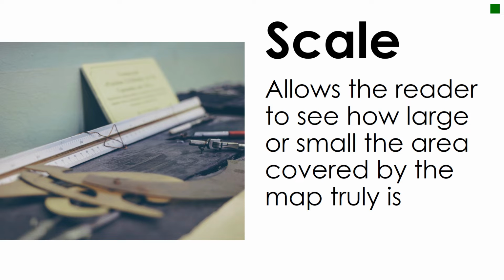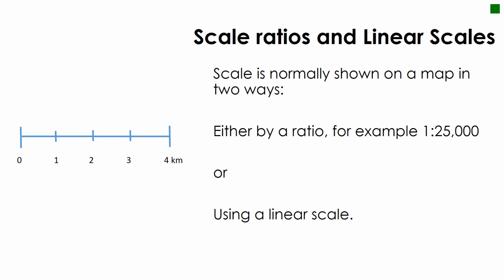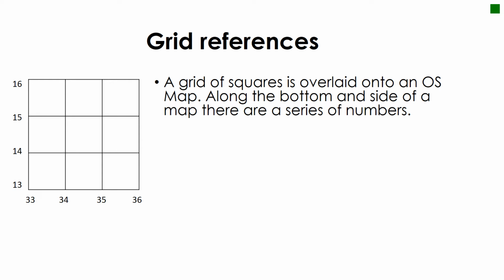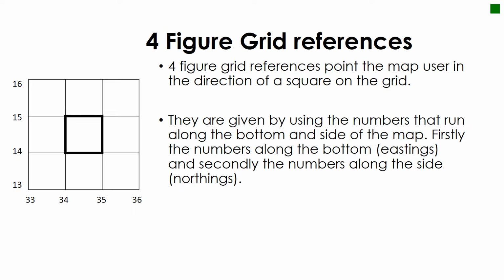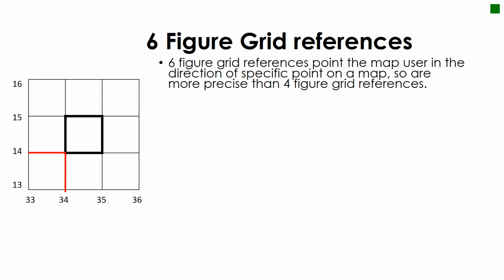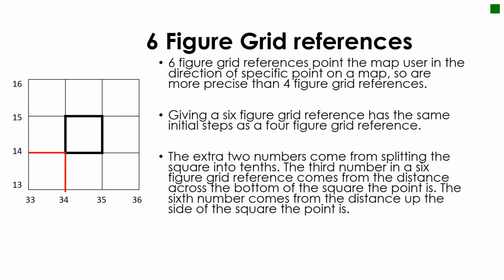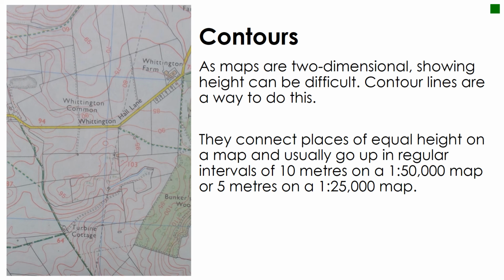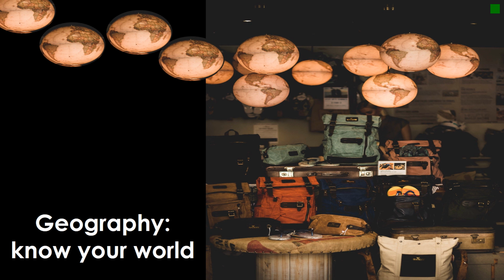GeographyBurst Mapskills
Explaining how to use scale, 4 and 6 figure grid references and contour lines.